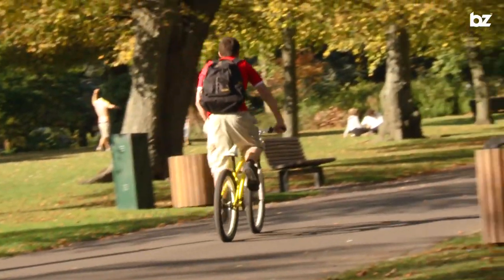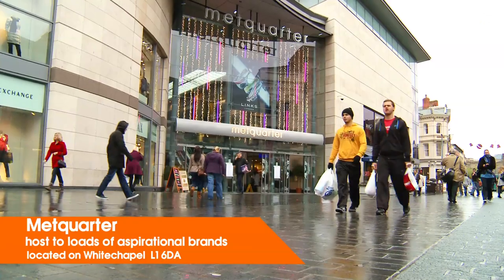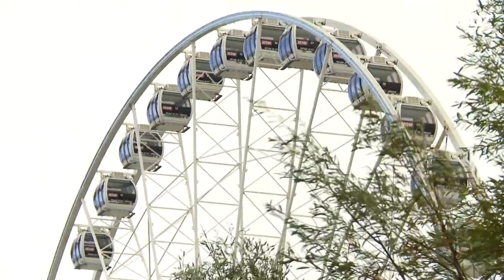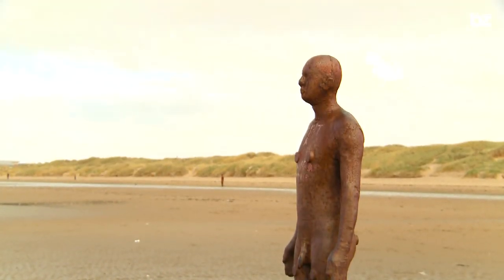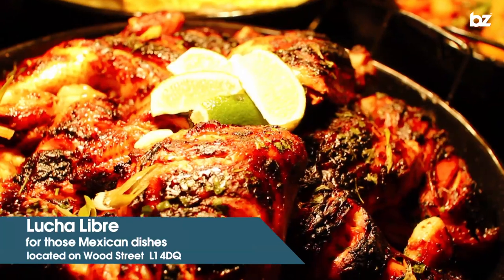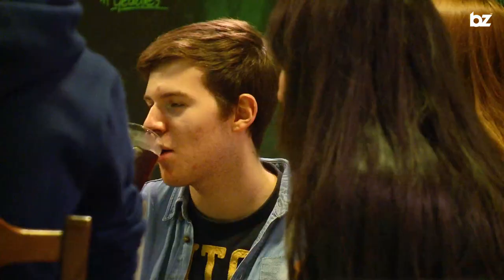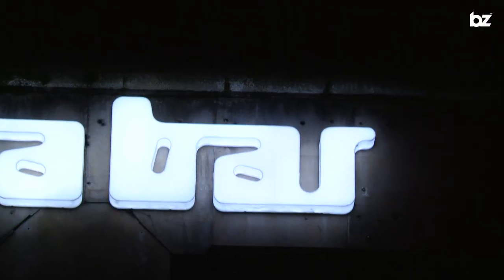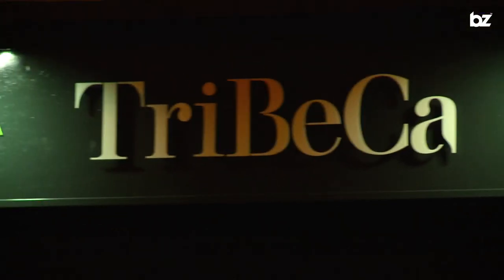Liverpool City Guide